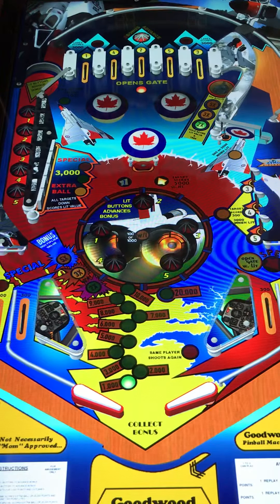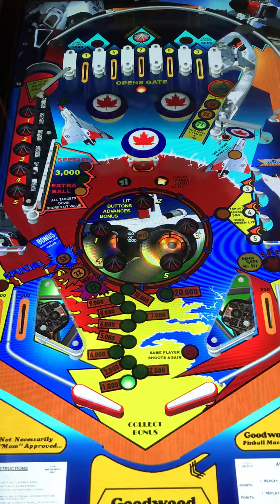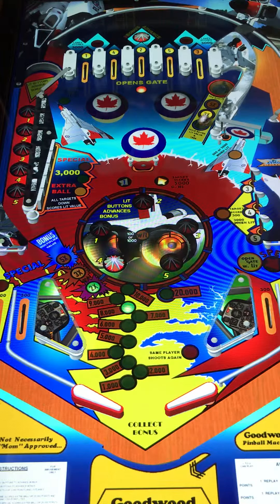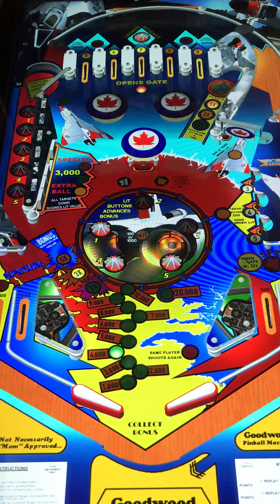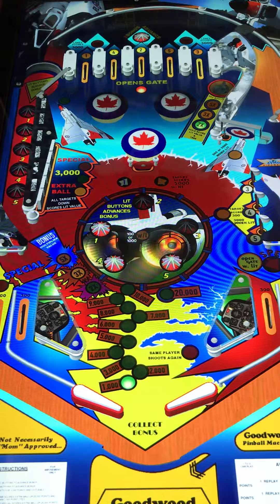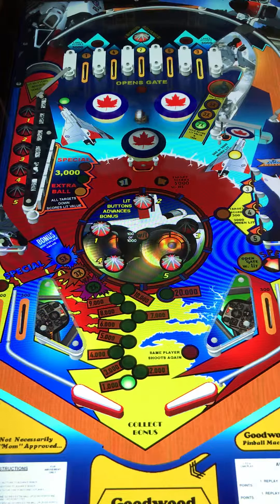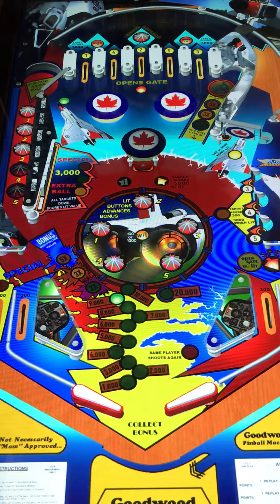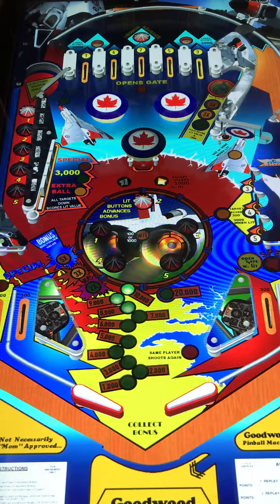Avro Arrow Redux - 7.125 - Bally Pinball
This video is of a decent virtual pinball called Avro Arrow Redux by Bally.

This Pinball has a moderate difficulty. Table mechanics were just ok. The table setup was basic but was fun to play.

Avro Arrow Pinball Review (10 being Highest)

Gameplay: 7
Table Speed: 7
Soundtrack: 6
Difficulty: 8
Flipper Gap: 8 (Average gap)
Long Term Play : 7
Table Mechanics: 7
Fun Factor: 7